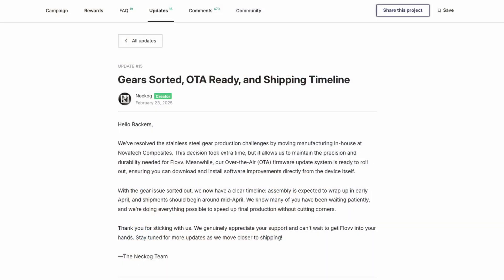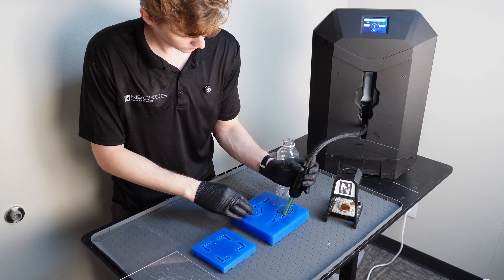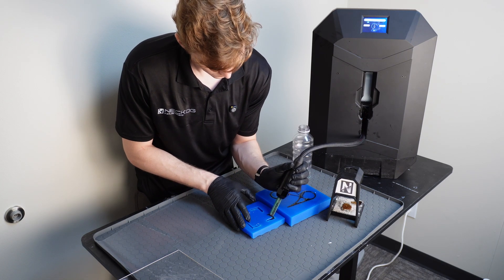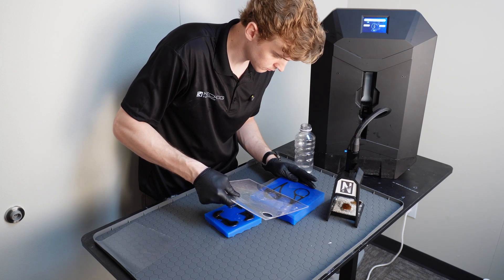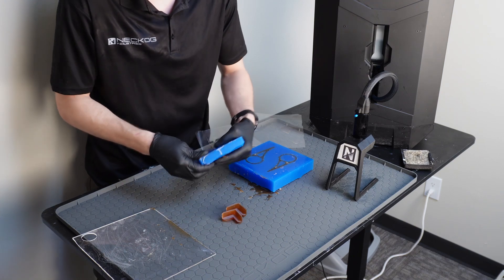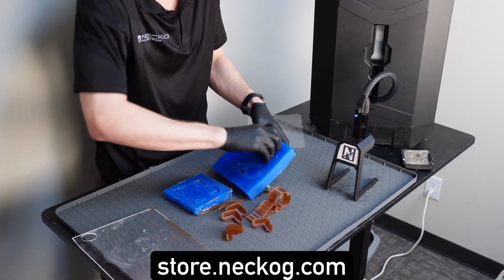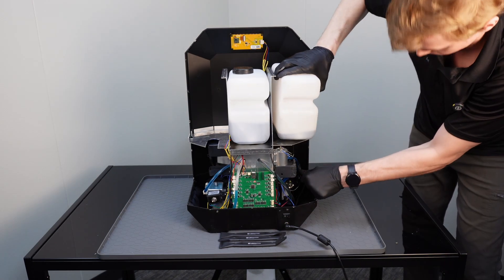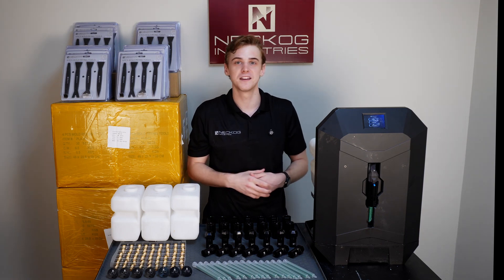Desktop Injection of Flexible Parts | Open Molding Injection Technique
Welcome to Neckog Industries. In today’s video, we’re showing applications for casting flexible parts using our Reaction Injection Molding Machine, Flovv!

Whether you're designing prototypes, custom parts, or production models, understanding which method is best for your project is crucial.

Why Choose Flovv for Flexible Part Manufacturing? Flovv is a reaction injection molding machine that dispenses thermosets into any mold, even 3D-printed molds. It's ideal for making durable and flexible parts with consistent results. Learn how Flovv can streamline your production process and deliver superior flexibility, strength, and material properties.

Key Features & Benefits of Flovv:
Automated Mixing & Dispensing: Ensures perfect material ratios for consistent, high-quality flexible parts.
Speed: Faster production than traditional hand-casting
Reduced Labor: Automated system minimizes manual labor and the chance for human error.
Consistent Material Properties: Controlled curing and mixing lead to durable and flexible parts.
Scaling Production: Easily scale up without sacrificing quality or efficiency.
Minimal Waste: Precise dispensing reduces material wastage, saving you money.
Safety: Reduced exposure to potentially harmful materials during the manufacturing process.

About Flovv: Flovv brings industrial-grade precision to your desktop, allowing you to manufacture a wide range of parts with consistency and ease. Flovv’s high-quality automated system ensures your parts meet the highest standards of durability.

Flovv System Specifications:
Flow Rate: 1 kg/min (max for rigid materials)
Cleaning Sequence: Quick 15-second cleanup.
Mold Release Benefits: No VOCs, reduces layer lines, works with both flexible and rigid materials.
Electrical: 110VAC/22VAC 1kW (max)

Flovv-e Specs:
Build Volume: 12” x 12” x 16” (320mm x 320mm x 400mm)
Printing Speed: 300mm/s
Electrical Consumption: 110VAC/22VAC 1.5kW (max)
Both Flovv and Flovv-e are engineered and manufactured in the U.S.